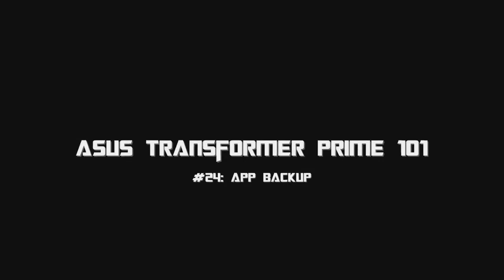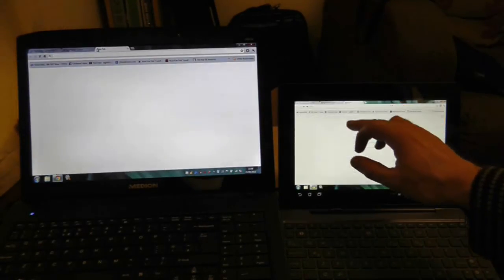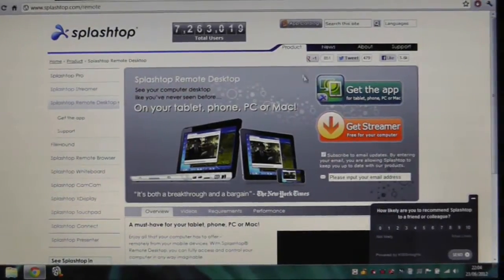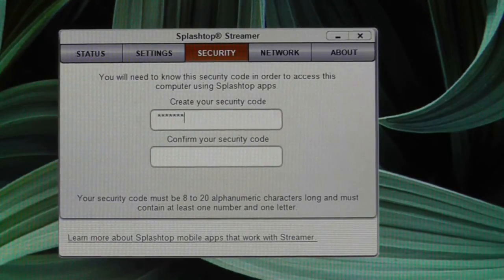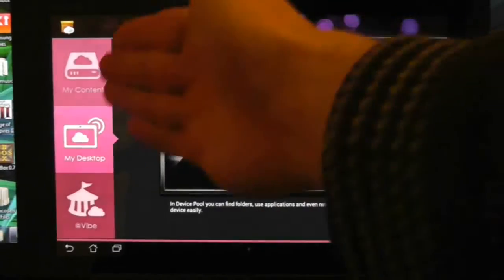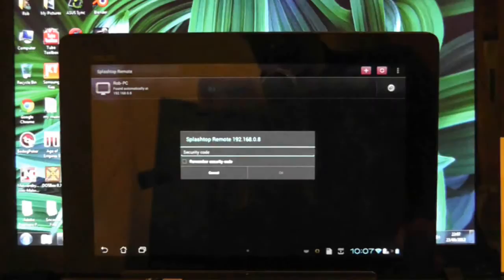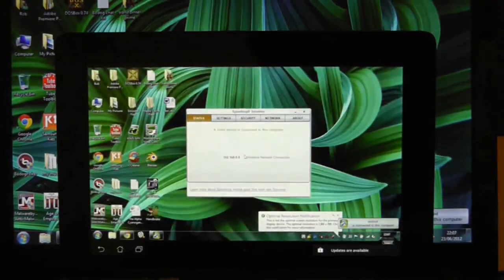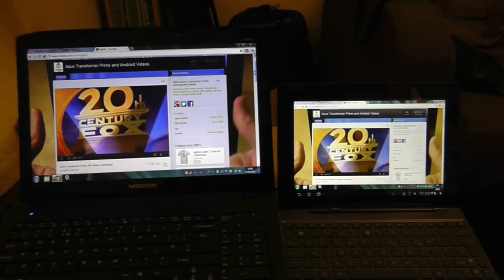Basics: #25 Remote Desktop to a Computer - Asus Transformer Prime Video (TF201, TF300, TF700)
In this continuing series of videos, I go back to android and tablet basics on the ASUS Transformer Prime.

In each video I will describe how to connect your transformer to a pc and remote desktop. The free pc app you need is available

In this video I show you how to backup your apps.